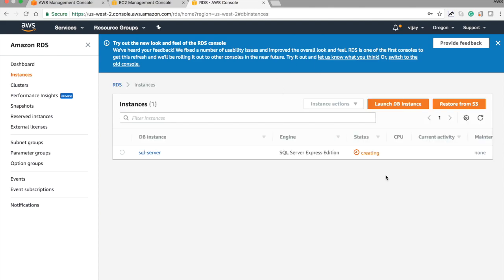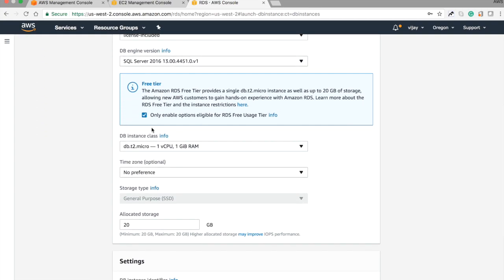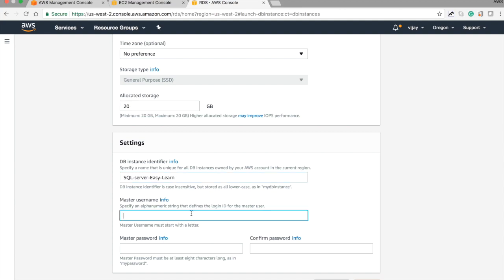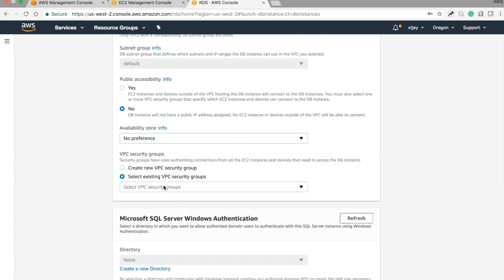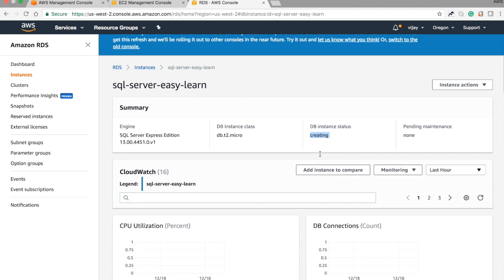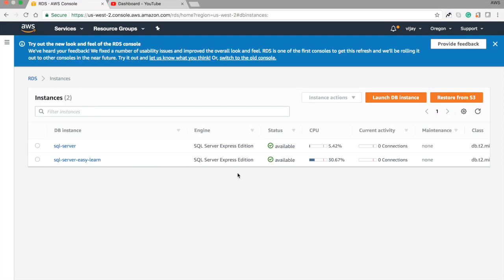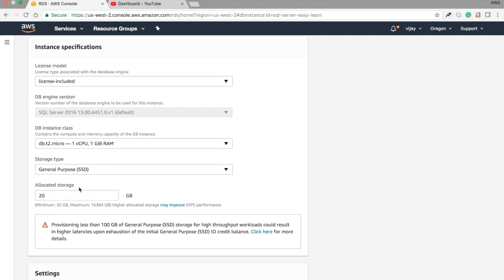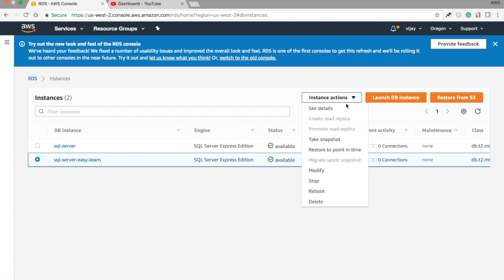#5 Introduction to Microsoft SQL Server in AWS | AWS database tutorial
Walkthrough of Amazon Web Services - Relational Database Services with SQL Server.
Amazon EC2 and Amazon RDS make it easy to set up, operate, and scale SQL Server deployments in the cloud. This webinar features a virtual lab for creating an Amazon RDS Microsoft SQL Server instance and connecting to that instance using Microsoft SQL Server Management Studio.